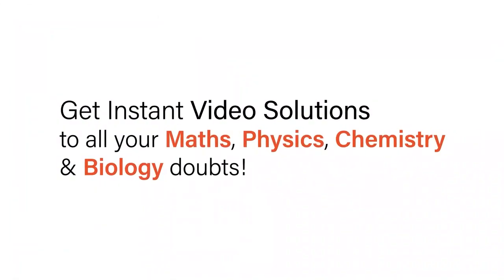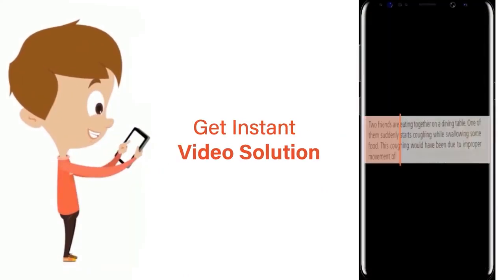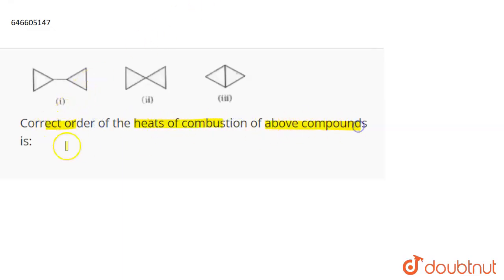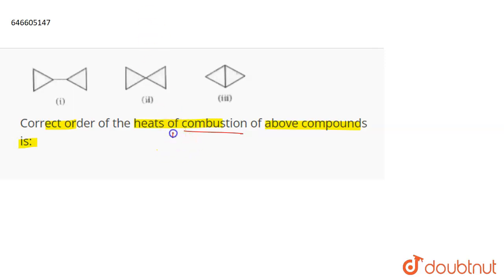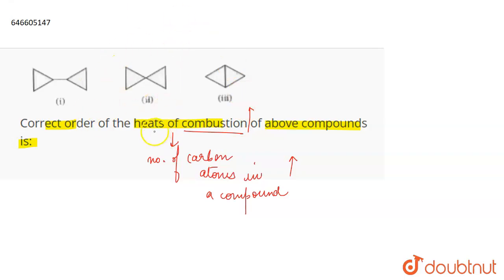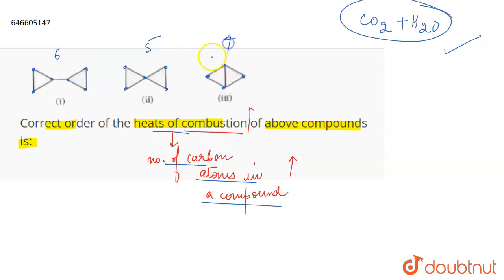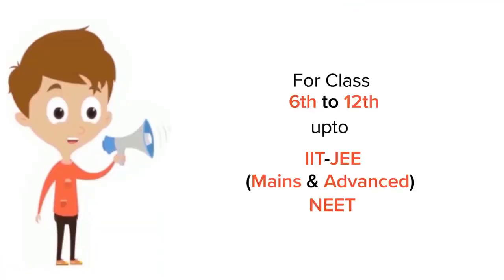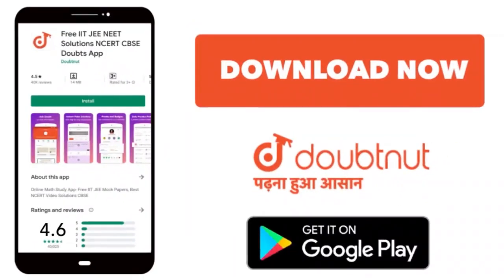Correct order of the heats of combustion of above compounds is: | 12 | GENERAL ORGANIC CHEMIST...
Correct order of the heats of combustion of above compounds is:
Class: 12
Subject: CHEMISTRY
Chapter: GENERAL ORGANIC CHEMISTRY
Board:IIT JEE

👉 Have Any Query? Ask Us.